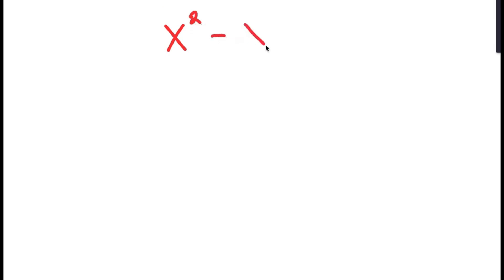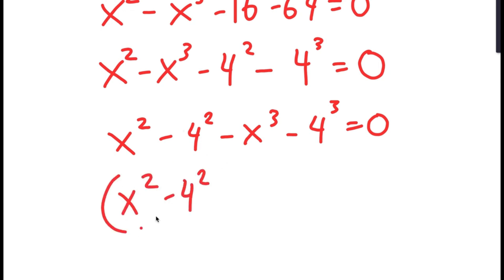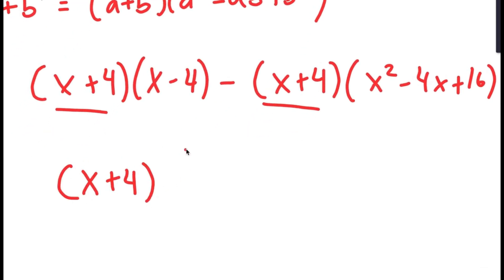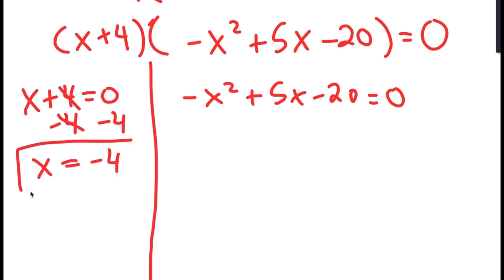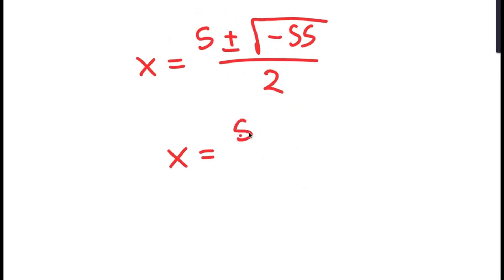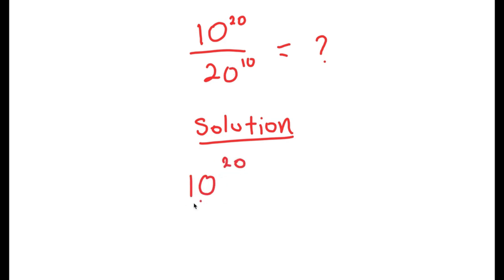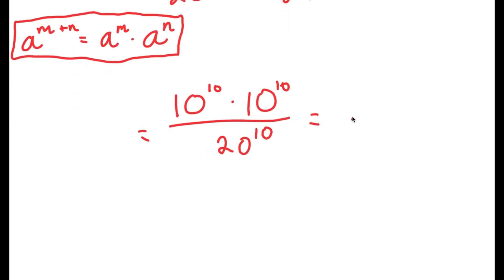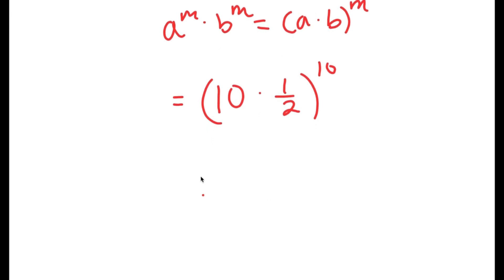The HARDEST EASIEST SAT Problem | Can You Solve This?